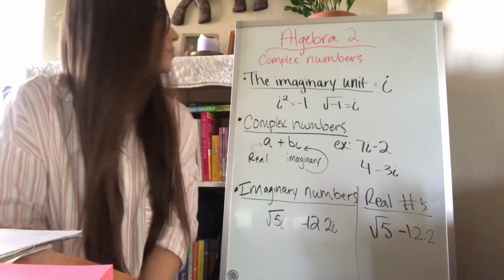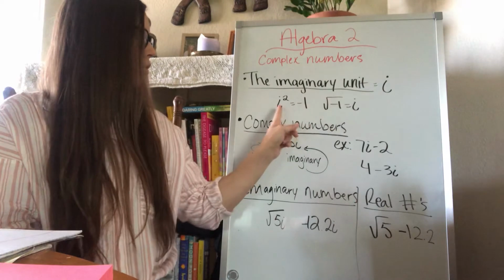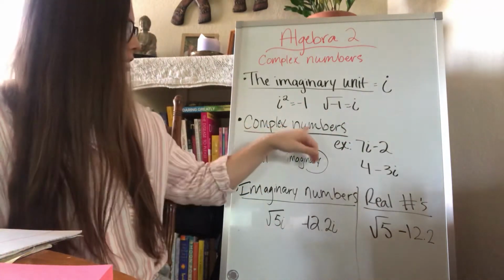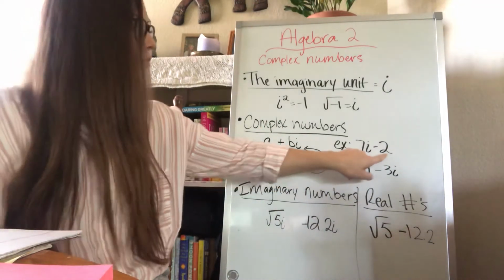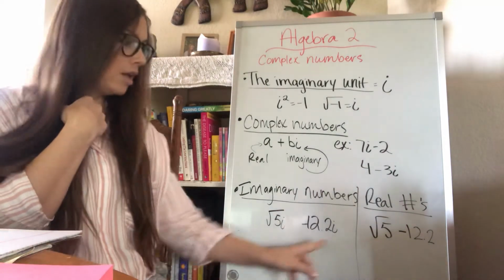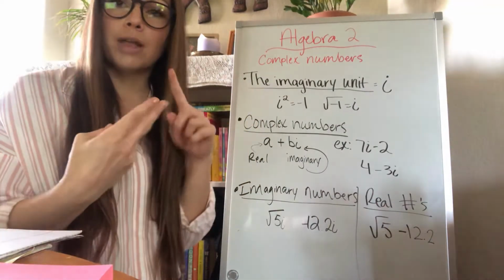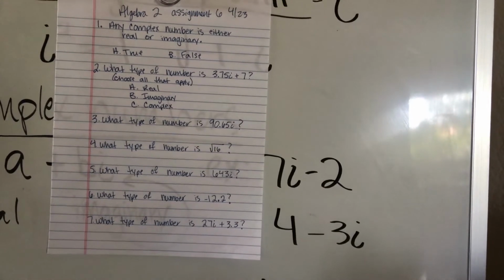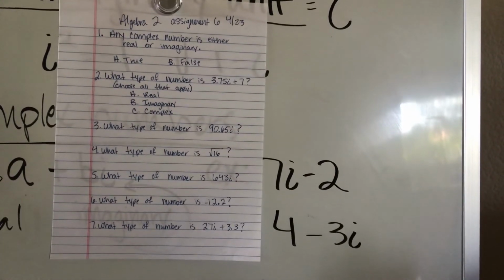Algebra 2 week 3 video 2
Classifying Complex numbers